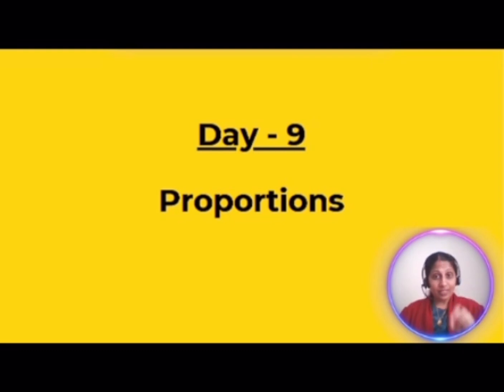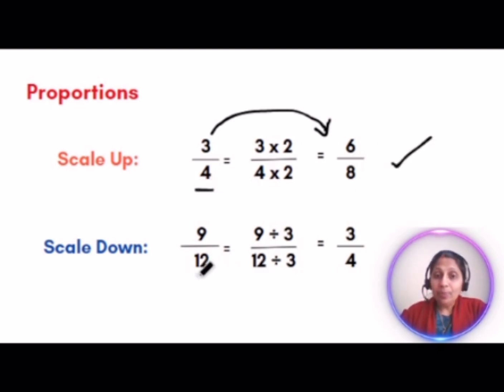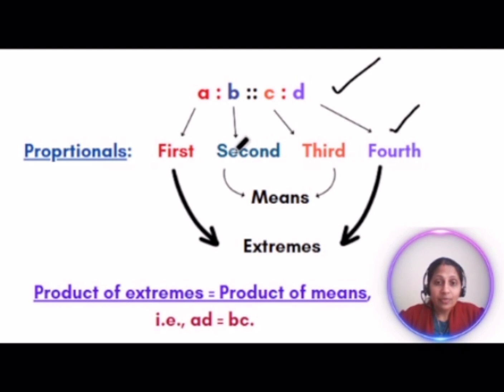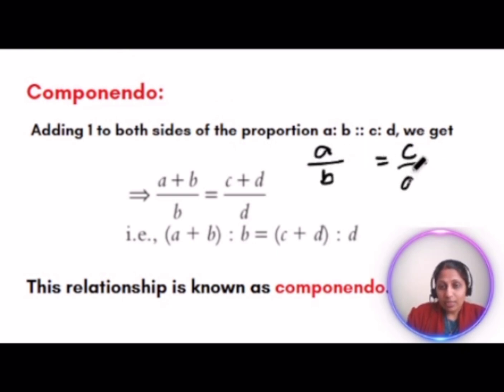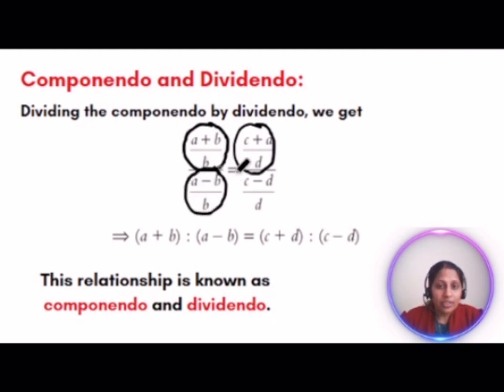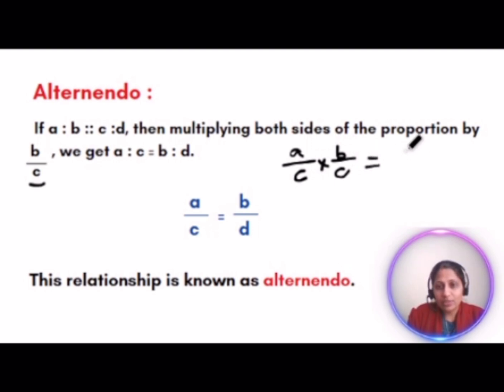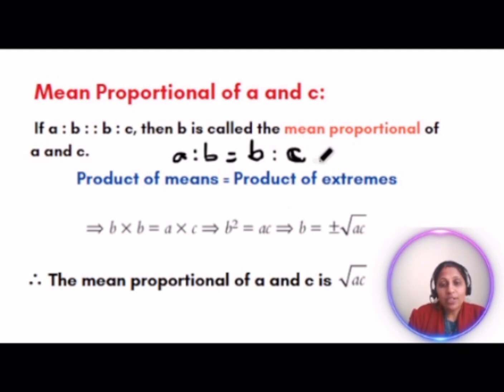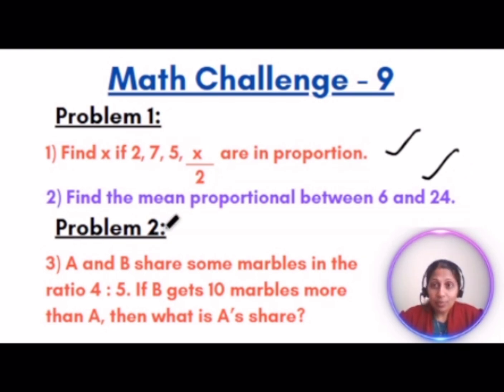What Is Proportion? Step-by-Step Guide 💯 | Master Proportions in 10 Minutes |Watch This Before Test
Still confused about **proportions**? You're not alone!
In this video, I’ll explain what **proportions** are, how to solve proportion problems easily, and the smart logic behind them — without memorizing formulas.

📌 You’ll learn:
- What is proportion? (with real-life examples)
- The key rule that makes solving proportions easy
- Word problems made simple
- Common mistakes to avoid in exams
- Perfect for Class 6–9 (CBSE + ICSE)

🎯 Whether you're a student or a parent helping your child, this video is your shortcut to clarity and confidence in math.

✔️ Weekly math tricks & topic explainers
✔️ Study-friendly strategies for Class 6 to 9
✔️ Exam boosters, real examples & free tips!

CBSE Class 6 to 9 Math, CSE Math classes, Math exam tricks, Score 90+ in math, Online math tutor India, Math practice questions, Study motivation, Math learning strategies